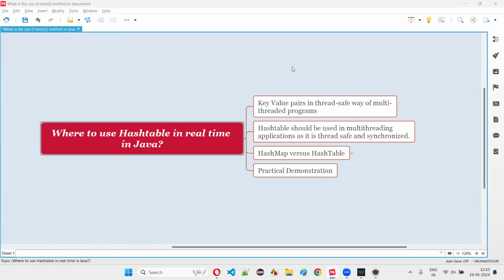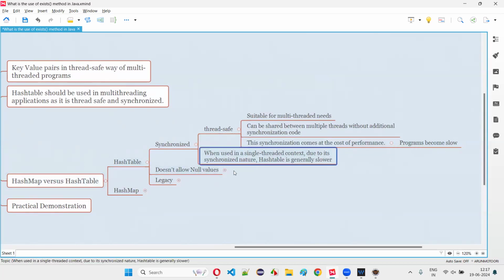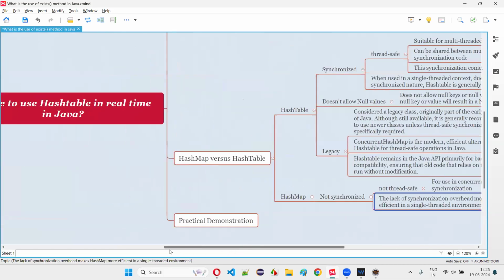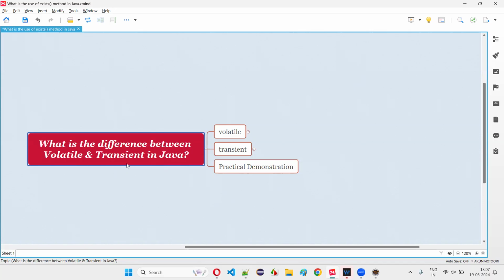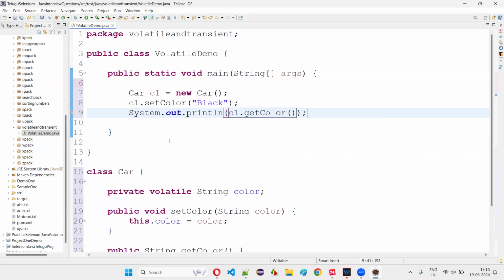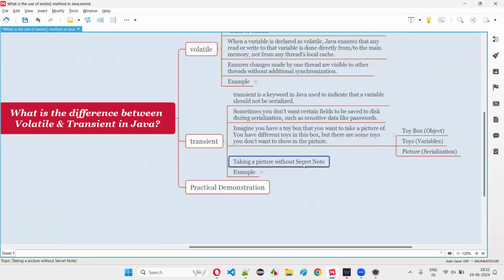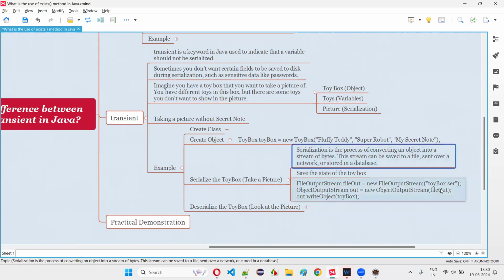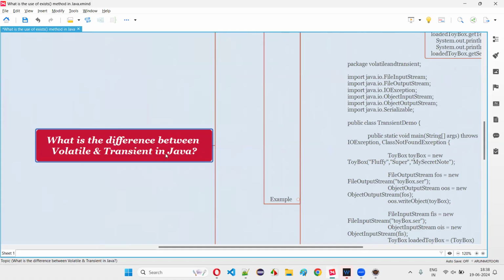25 Java Interview Questions - Part 36